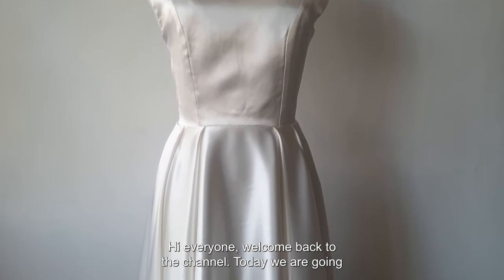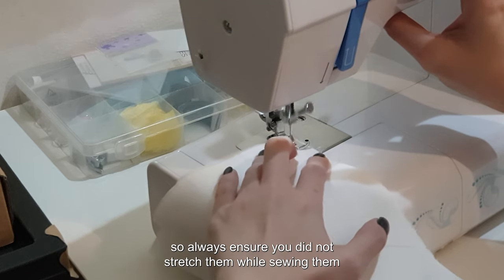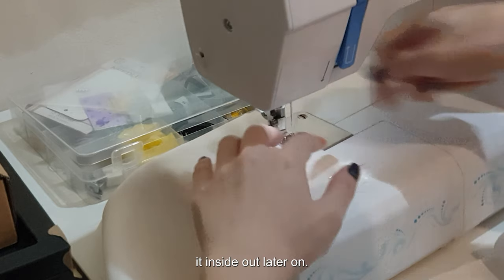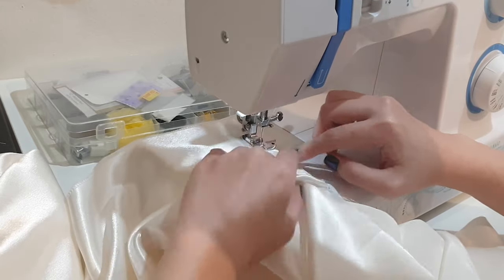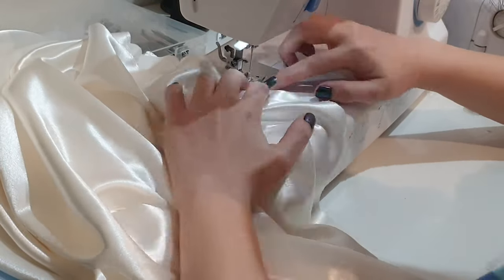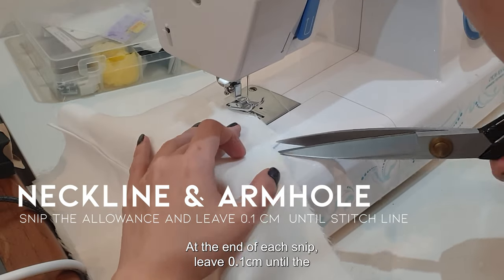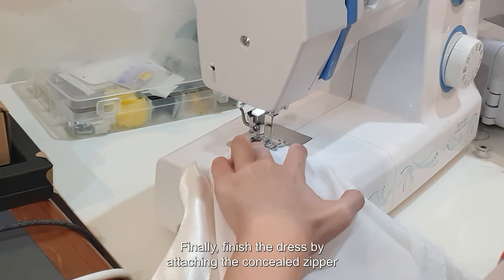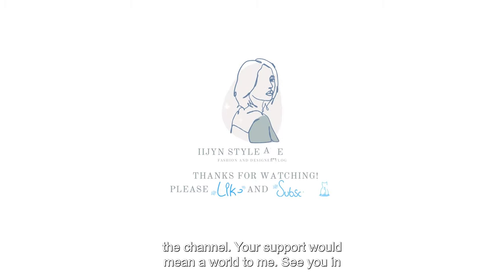How to sew a simple satin dress | Engagement Dress | Wedding Dress | Circular dress formula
00:00 Intro
00:05 Overview of Design
00:30 Pattern Drafting
00::37 Trace final patterns
01:07 Draft circular dress pattern (include pleat size and allowance)
01:31 Fabric cutting
02:10 Cut interfacing
02:33 Cut lining
02:47 Sew F1+F2 (front bodice)
03:37 Sew B1 darts (back bodice)
04:19 Sew F3+F4 (front lining & neckline facing)
04:52 Sew B2+B3 (back lining & neckline facing)
05:33 Sew main ribbon panel
06:15 Sew center piece of ribbon
06:52 Sew darts on back facing and lining
07:44 Overlock skirt panels and skirt linings (D1-D4)
08:50 Pin the pleats and top stitch on (D1, D2)
09:51 Sew side seam of front and back skirt (D1+D2)
11:29 Stitch 0.5cm away from hem (D1+D2)
12:10 Change footer for rolled hem finish (D1+D2)
12:34 Sew shoulder seams
13:04 Press the seams
13:17 Pin neckline and armhole
13:52 Sew pinned neckline and armhole
14:27 Snip the allowance
15:48 Top stitch on facing
17:04 Sew side seams of bodice and lining
17:20 Press the seams
17:49 Attach skirt to bodice
18:45 Sew ribbons
19:02 Press the seams
19:27 Final check on mannequin
19:38 Tag to fix lining
20:05 Final look of satin dress in various angles

Hi guys! In this video I'm going to show you how I made a satin dress for my client's ROM ceremony, my client is a young sweet girl, and she wanted something simple and elegant for this important day :) I had so much fun working on this dress and I love how the drape of the satin turned out. It is a simple and elegant satin dress with sweetheart neckline on the front, v-neckline at the back, fitted bodice as well as circular dress with pleats on the waistline. The flow of the satin material makes the full skirt so beautiful when the wearer moves around. For those of you who want the CIRCULAR SKIRT FORMULA and also tech pack, please go to the link below and get it for free! :)

at part 26: 06

Music in background: Amine Maxwell & Soyb - You & I